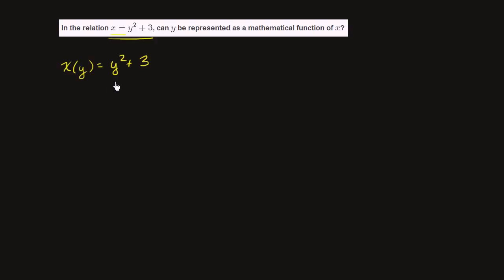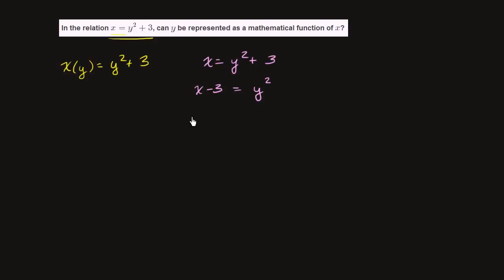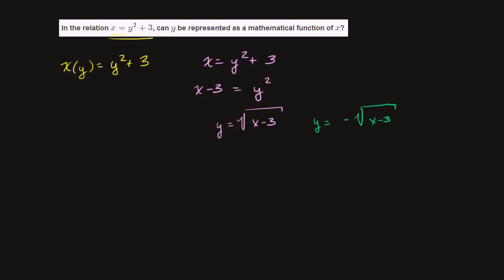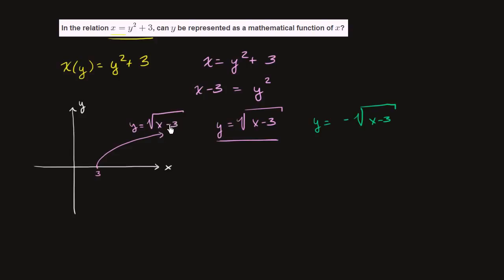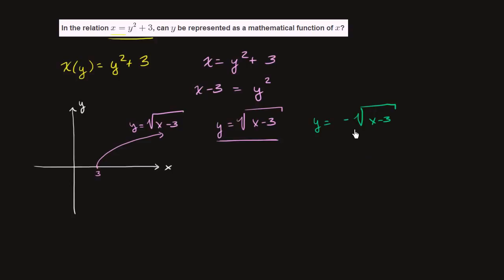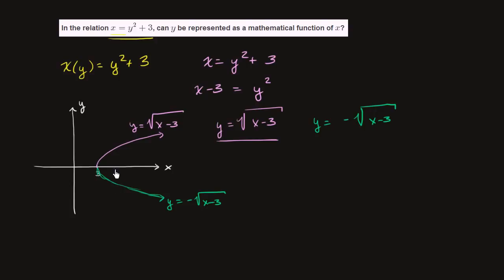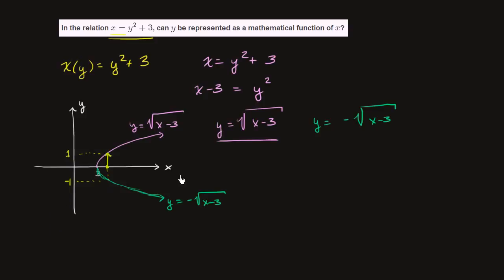Recognizing functions example 4